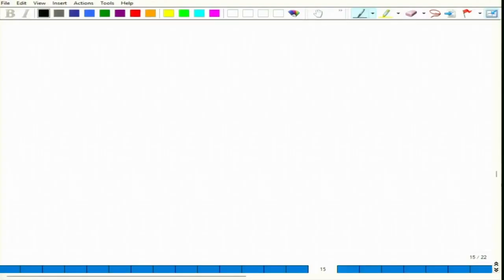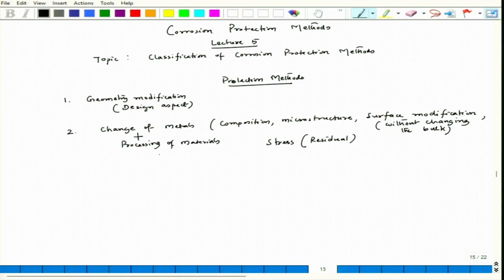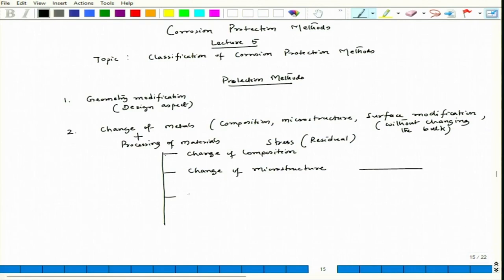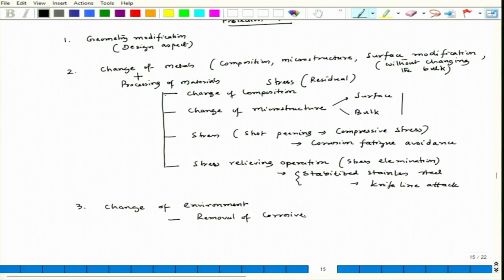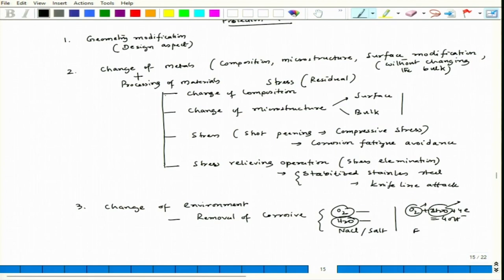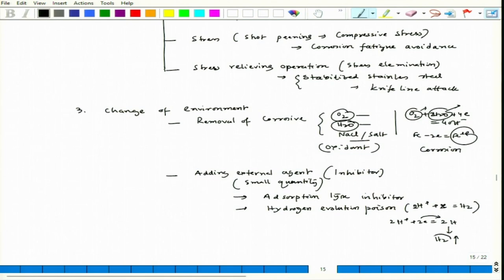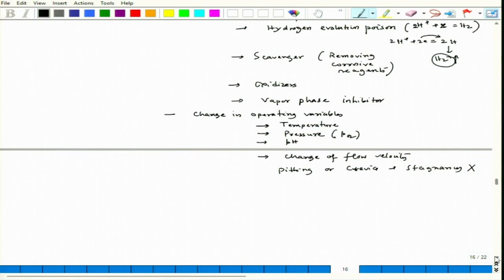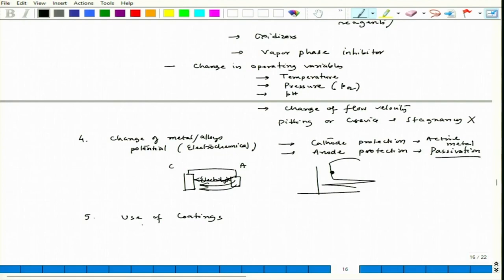Classiication of Corrosion protection methods